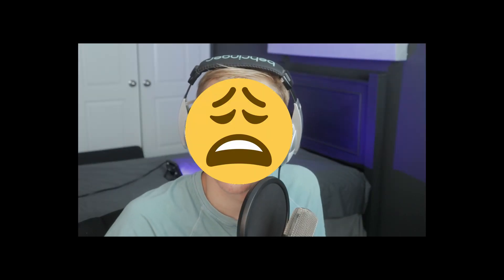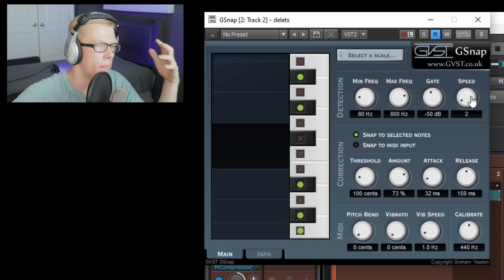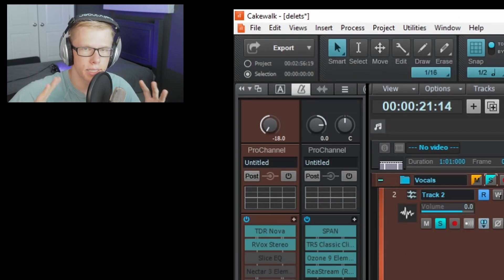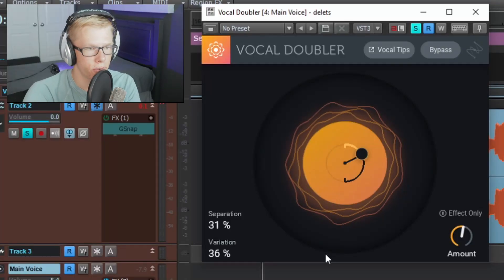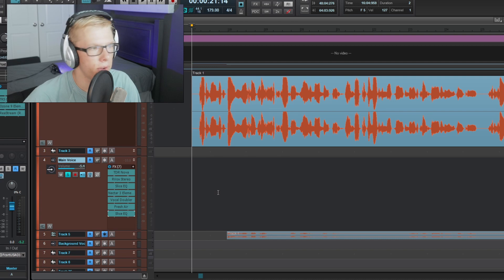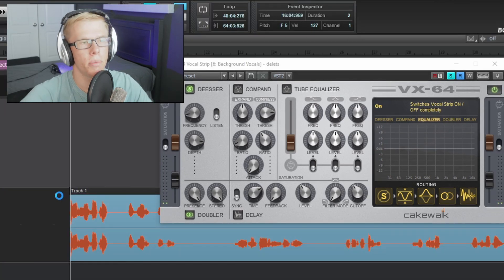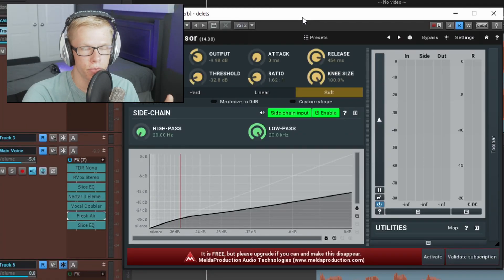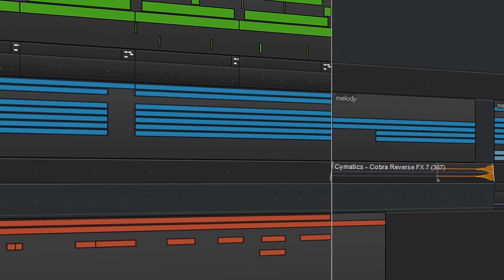How To Mix Rap Vocals in Cakewalk By Bandlab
In this video, I show you exactly how I mix my rap vocals in Cakewalk by Bandlab. This video is a very comprehensive look into the plugins and settings I use to make my rap vocals pop in Cakewalk by Bandlab.

My Free Drum kit:
Canon M50
Behringer HPM1000
Speaker Isolation Pads
My PC Specs:
i5-8400 CPU
8GB Ram